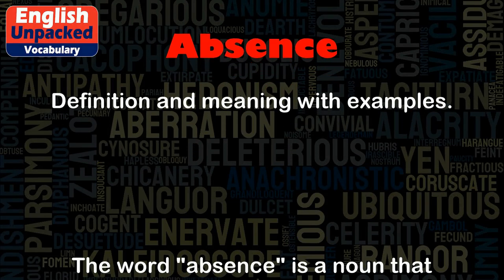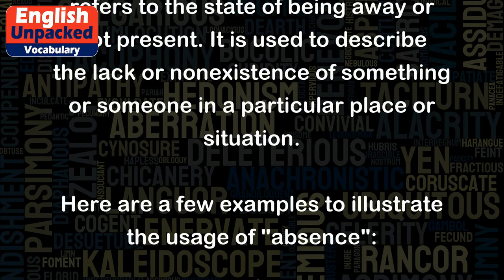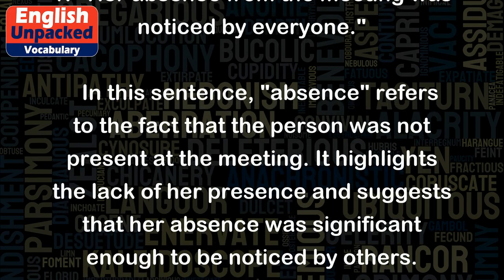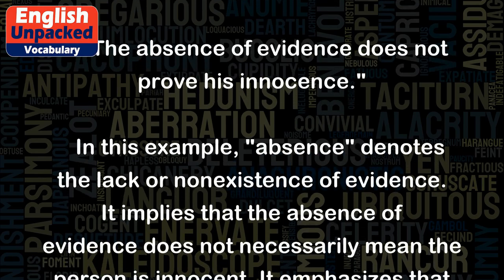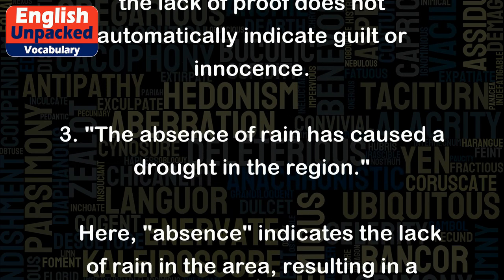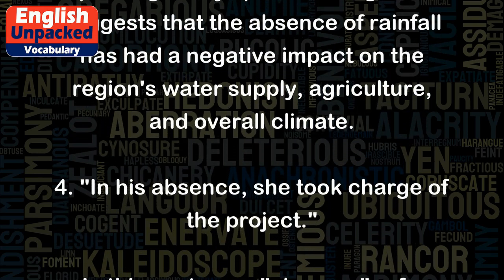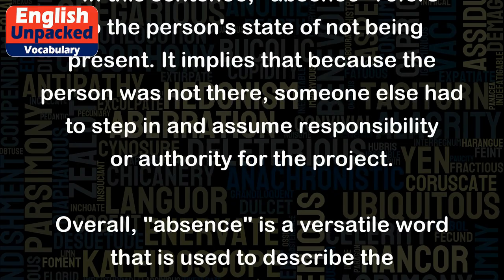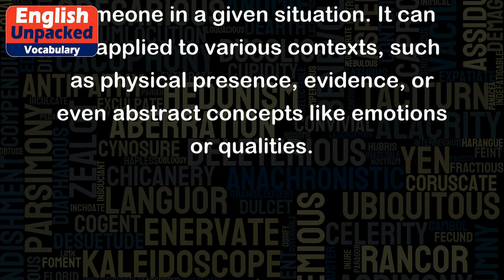Absence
The word "absence" is a noun that refers to the state of being away or not present. It is used to describe the lack or nonexistence of something or someone in a particular place or situation.
Here are a few examples to illustrate the usage of "absence":
1. "Her absence from the meeting was noticed by everyone."
   In this sentence, "absence" refers to the fact that the person was not present at the meeting. It highlights the lack of her presence and suggests that her absence was significant enough to be noticed by others.
2. "The absence of evidence does not prove his innocence."
   In this example, "absence" denotes the lack or nonexistence of evidence. It implies that the absence of evidence does not necessarily mean the person is innocent. It emphasizes that the lack of proof does not automatically indicate guilt or innocence.
3. "The absence of rain has caused a drought in the region."
   Here, "absence" indicates the lack of rain in the area, resulting in a prolonged dry spell or drought. It suggests that the absence of rainfall has had a negative impact on the region's water supply, agriculture, and overall climate.
4. "In his absence, she took charge of the project."
   In this sentence, "absence" refers to the person's state of not being present. It implies that because the person was not there, someone else had to step in and assume responsibility or authority for the project.
Overall, "absence" is a versatile word that is used to describe the nonexistence or lack of something or someone in a given situation. It can be applied to various contexts, such as physical presence, evidence, or even abstract concepts like emotions or qualities.